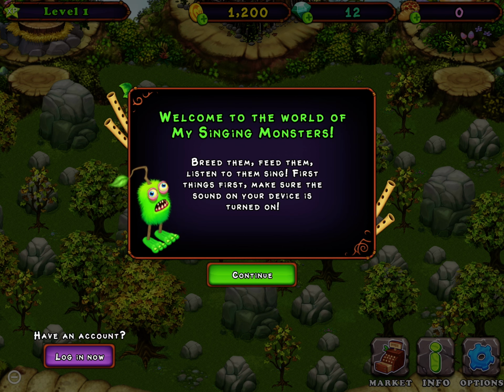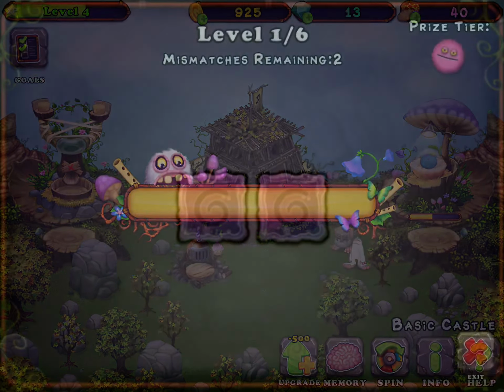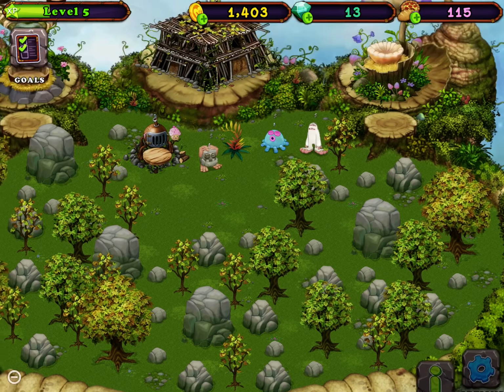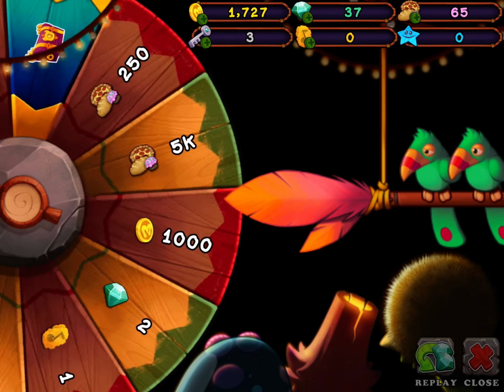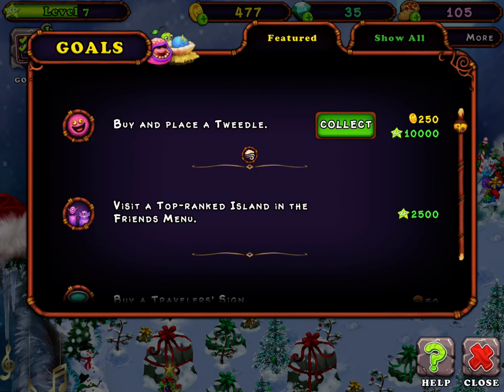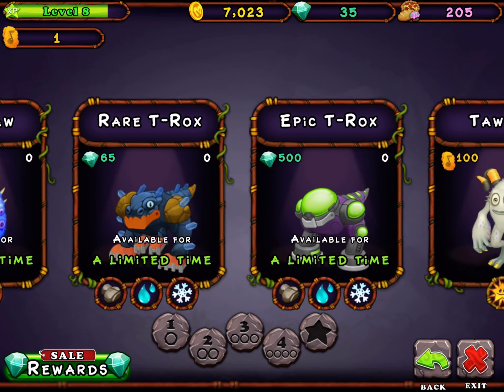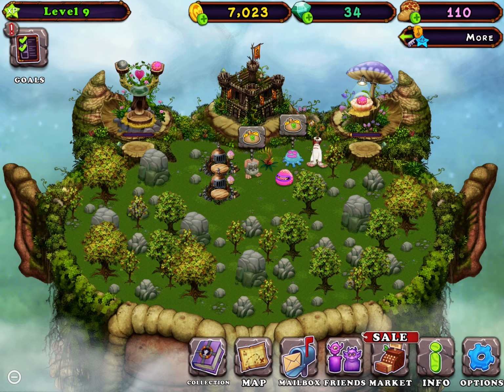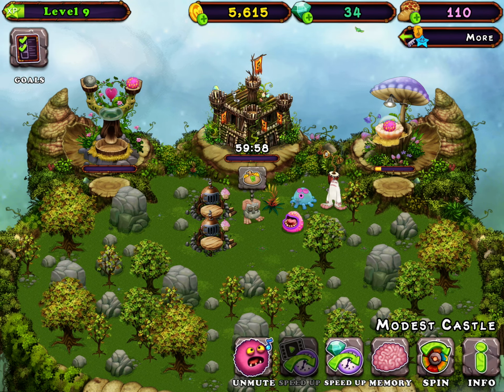Starting over in my singing monsters! (Ep 1)